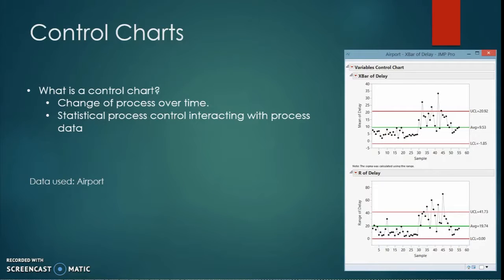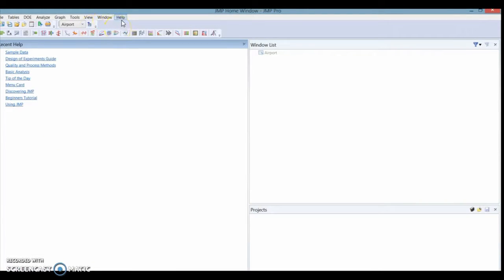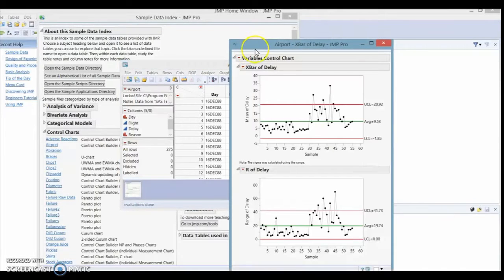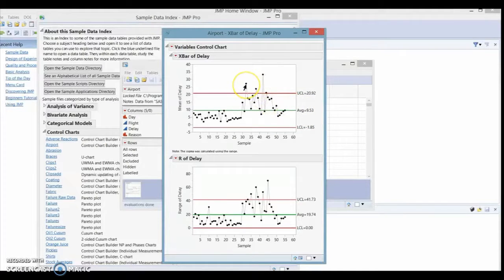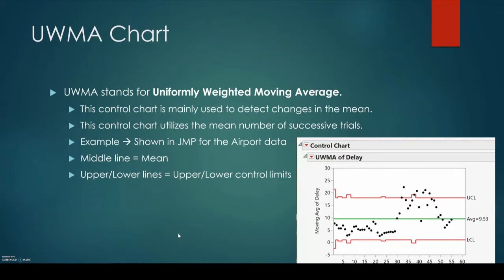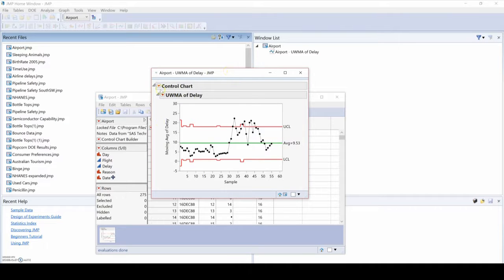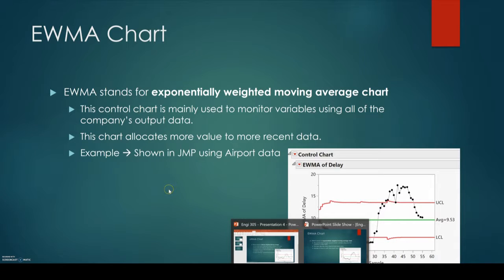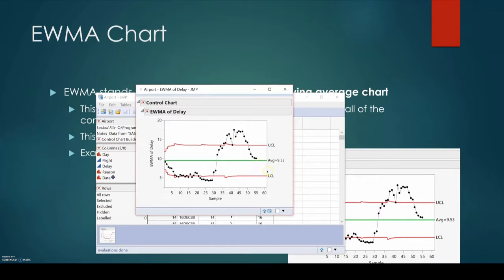ENGI 305 Pres4